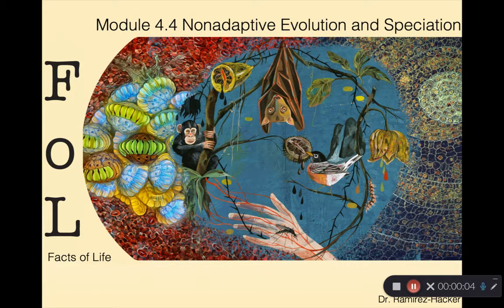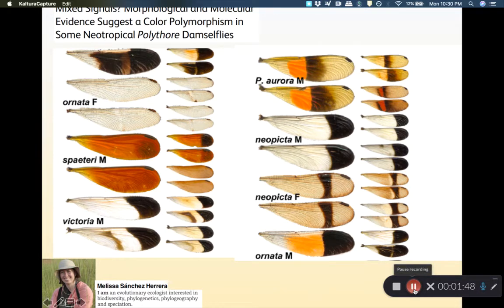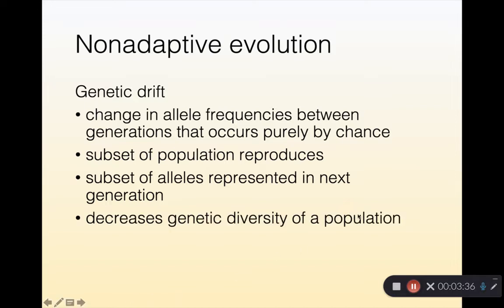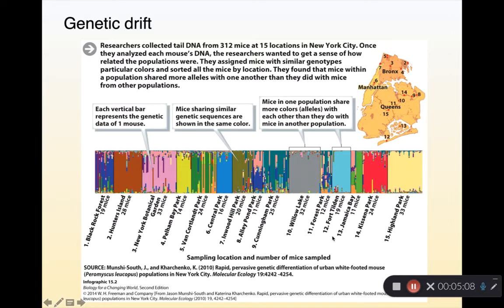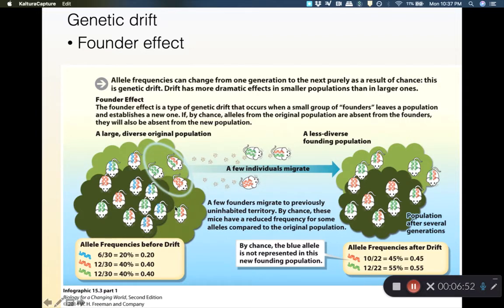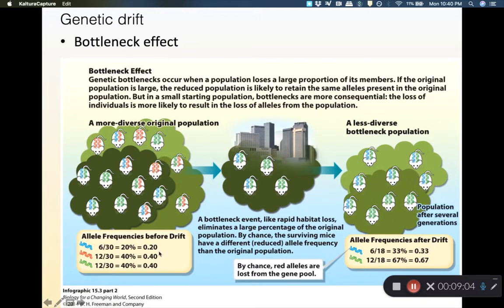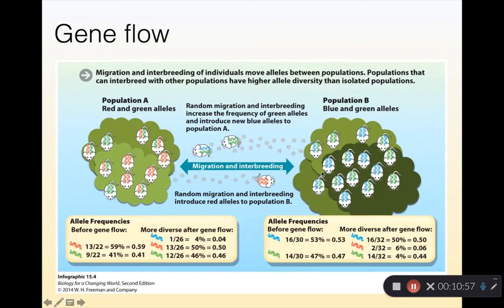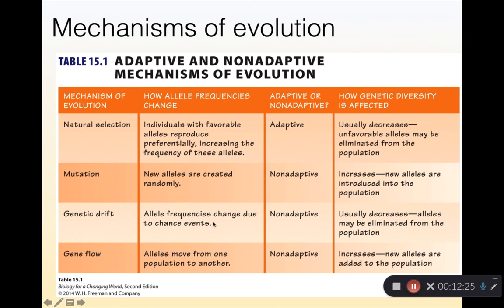Module 4.4 - Nonadaptive Evolution